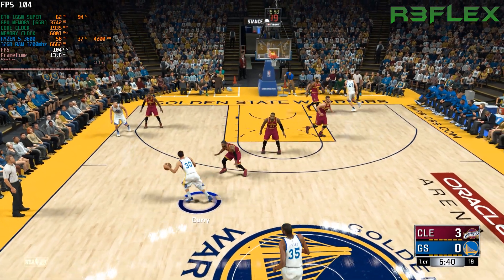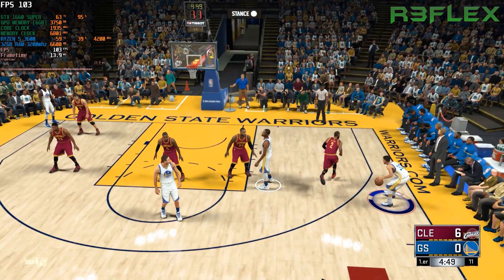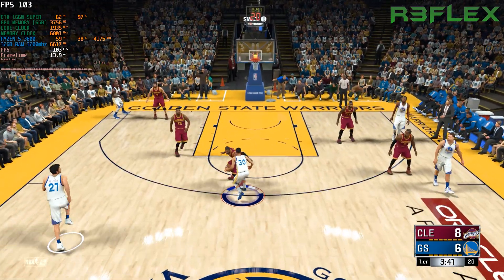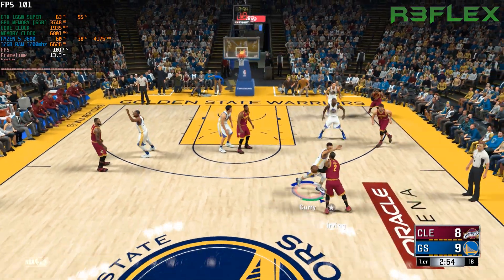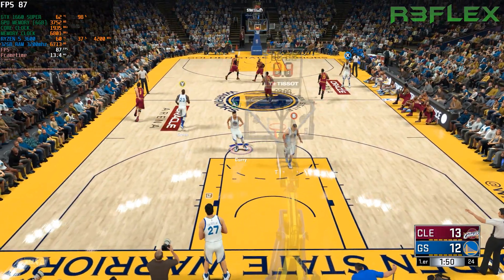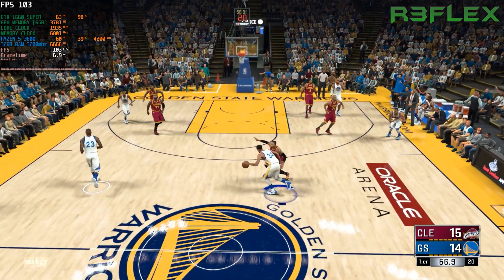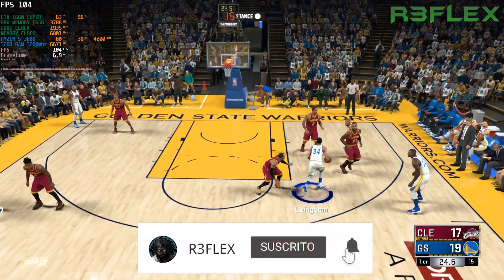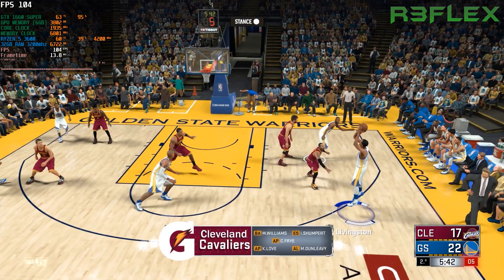NBA 2K17 | GTX 1660 Super | Ryzen 5 3600 | 32GB RAM | 1080p 60fps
↓ Dale a MOSTRAR MÁS para ver los detalles de la prueba de rendimiento ↓
¡Te agradezco el apoyo!
Calidad Alta/Quality High
Resolución (Resolution) 1920x1080 (Full HD)
FPS
(Grabando)(Recording) 80/110+ FPS
(Sin Grabar)(Without recording) 90/115+ FPS
CPU : AMD Ryzen 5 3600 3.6 Ghz
GPU : GTX 1660 Super 6GB
RAM : 32GB Ram 3200mhz (16x2)
Sistema Operativo : Windows 10 64 Bits